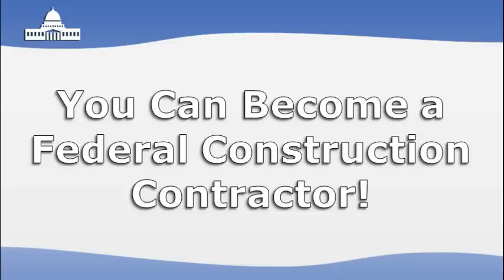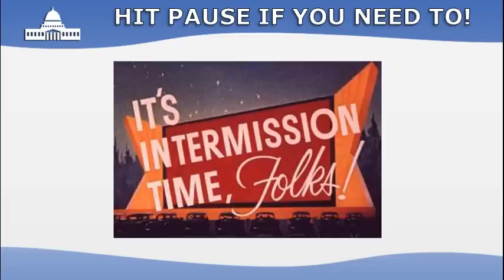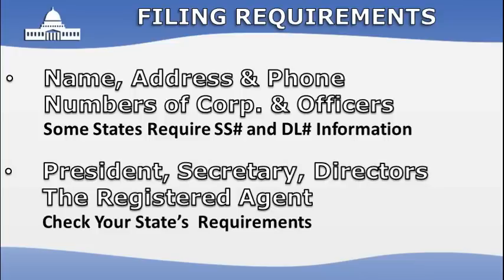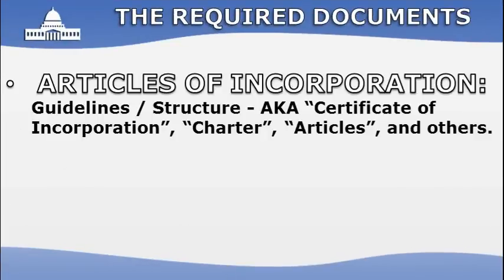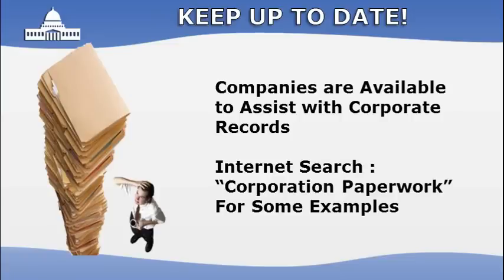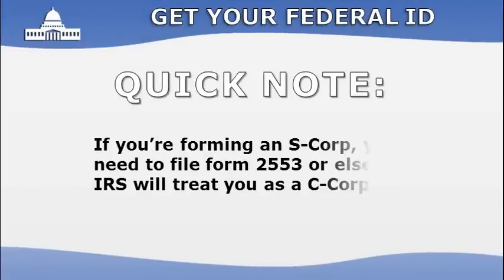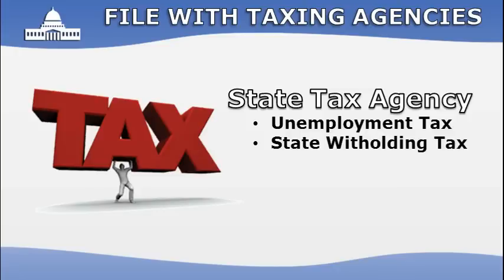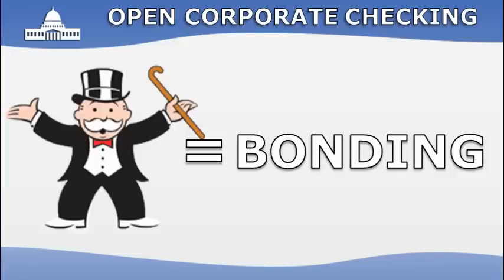Government Construction Forming a Corporation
- Learn more about Federal construction.